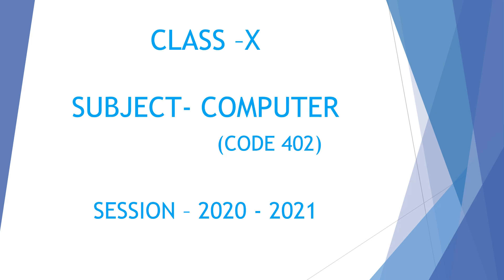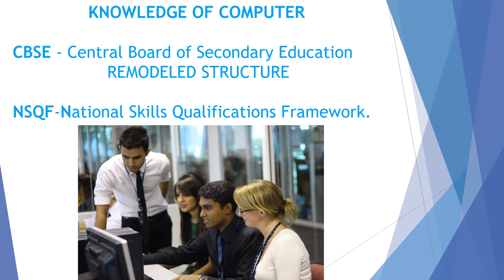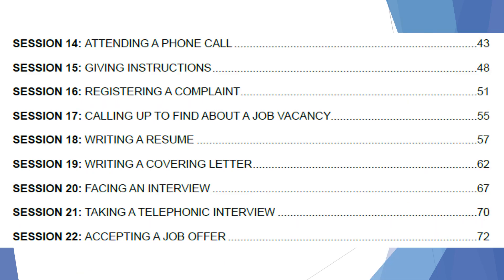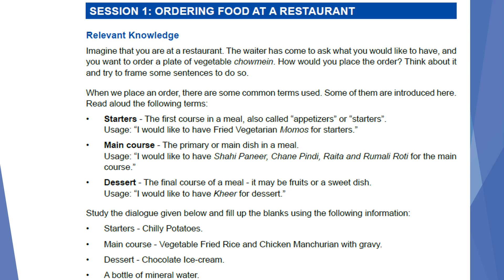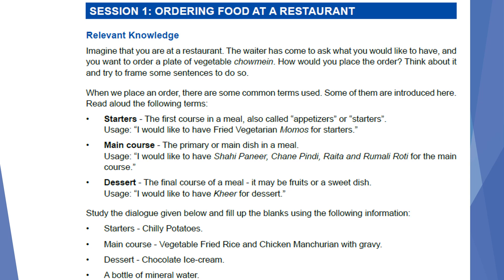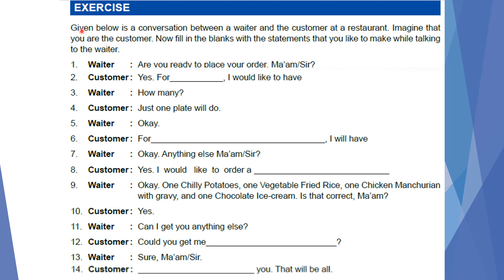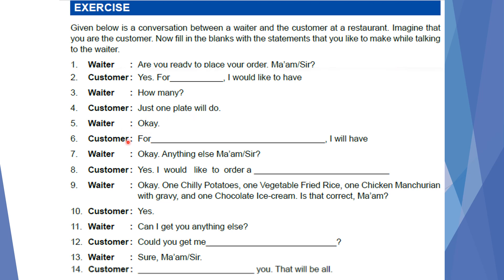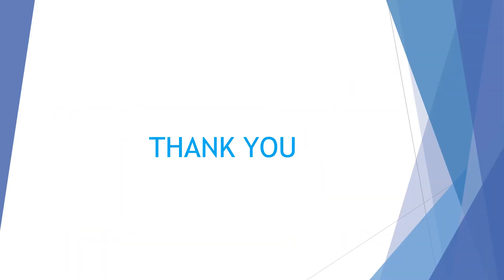CLASS 10 | INFORMATION TECHNOLOGY| CODE 402| UNIT -1 VOL 1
INFORMATION TECHNOLOGY| Code 402| Unit -1 VOL 1